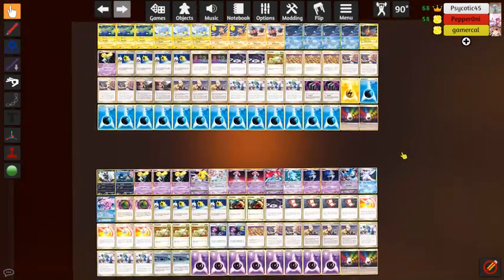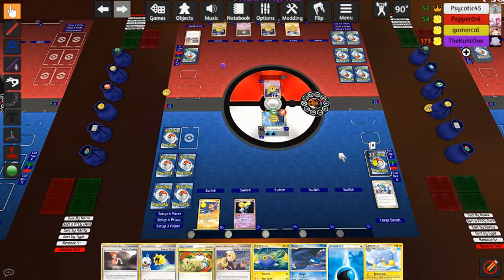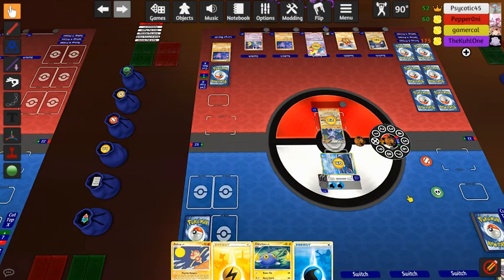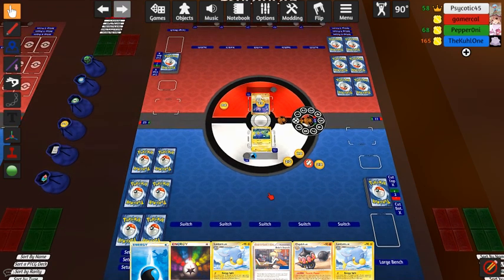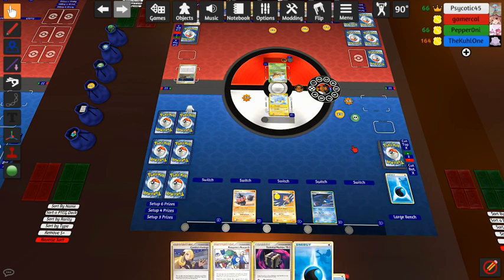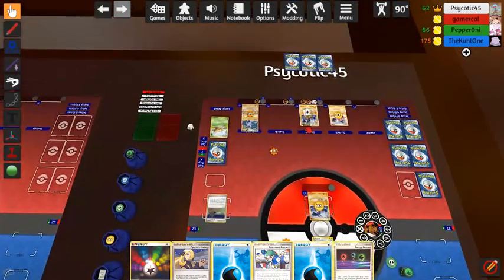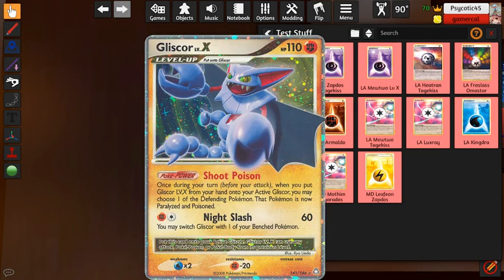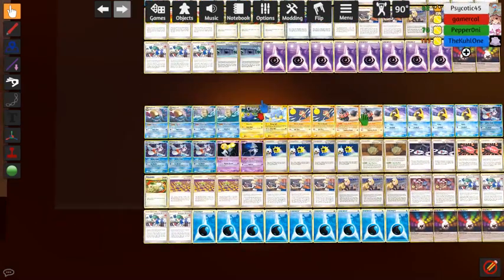Pokémon TCG History Series 6b - Legends Awakened!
Ok, so, Kingdra was absolutely Tier 0 this round. No questions asked. SADLY we don't get to see it in the video because Pepper's game with Matt took so long, but practically nothing could beat the deck after we banned Leafeon and Torterra, so this round was more or less dedicated to trying to do SOMETHING to check it. This was the result. The deck was sadly unfinished, but was very near the play for the round for sure! Hopefully this is enjoyable nonetheless.